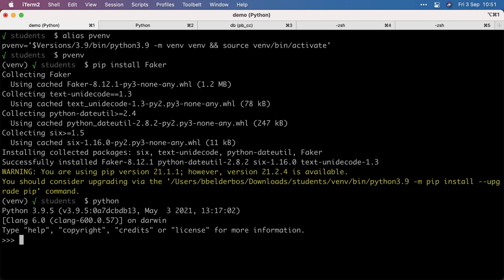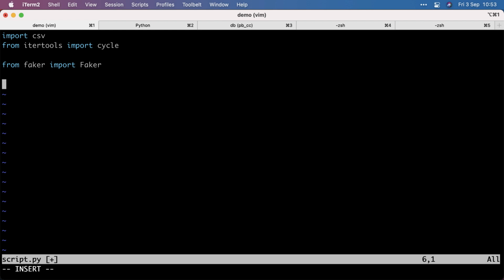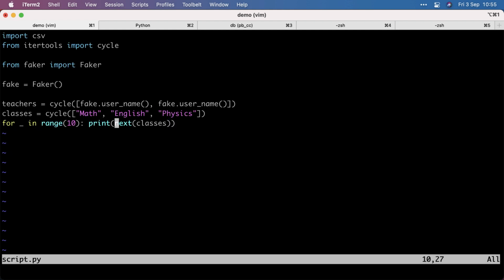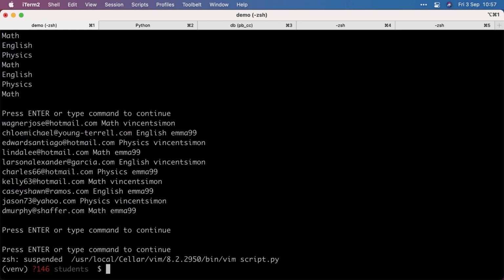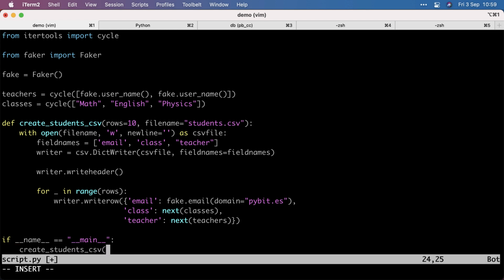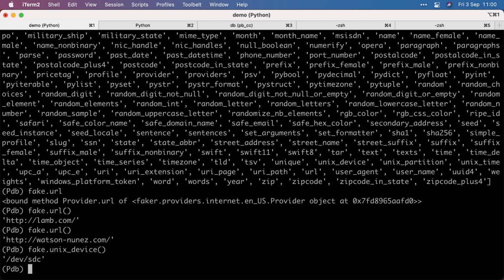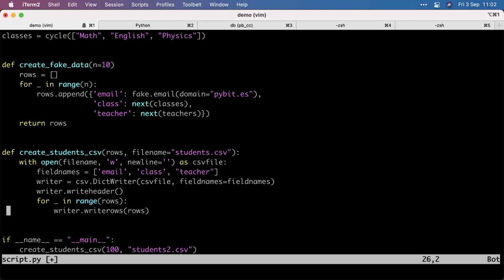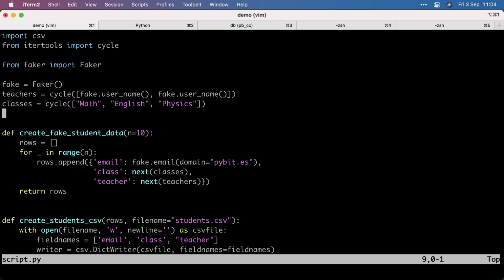Creating fake csv data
In this video we show you how to use the csv and itertools modules, together with the Faker package to create a csv of fake student data. Enjoy!

To work with us 1:1 to develop that complex project you've always wanted to build, check out our coaching program

If you'd prefer to listen to us on the go, we discuss the mindset crucial for a successful developer on our podcast

to find out how we can help you on your Python journey.